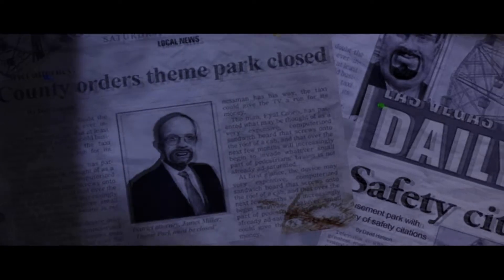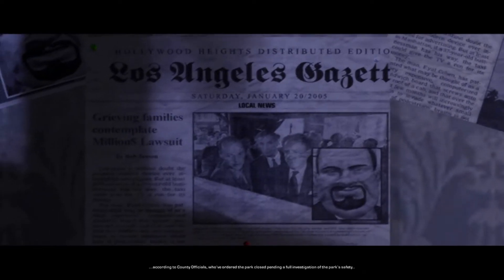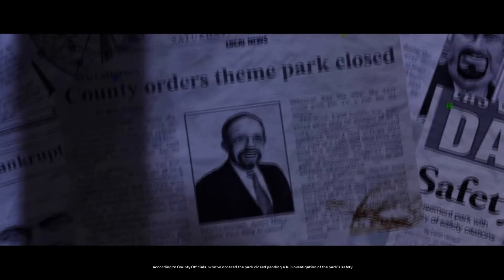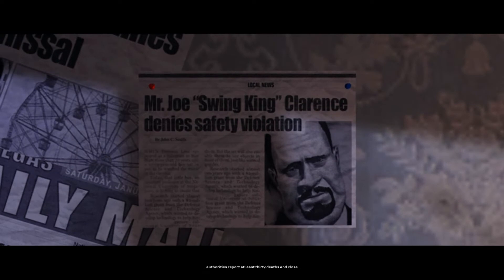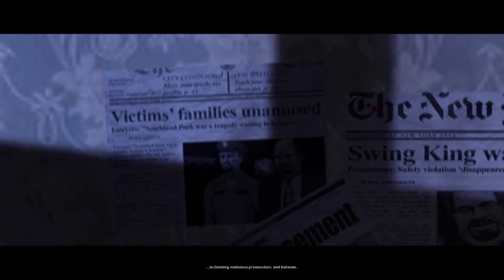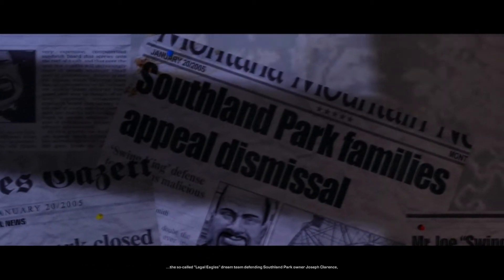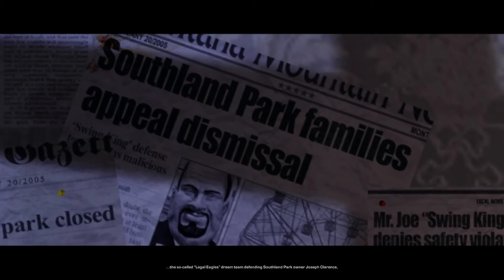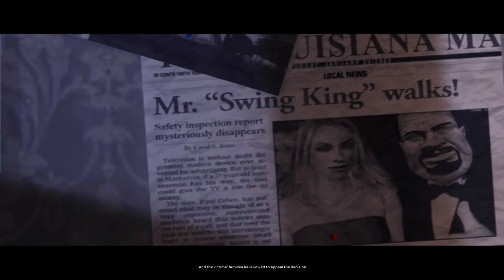Hitman: Blood Money [PC][HD 1080p] - Part 2: Death of a Showman Introduction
This is Part 2 of the Hitman: Blood Money Walkthrough/Gameplay. This is the introduction of the mission "Death of a Showman"
To see Part 3 please click the following link (if you're are seeing this in the "Hitman Blood Money playlist do not click this, If not click on this link to go to the playlist and watch the episodes back to back without any hassle.)